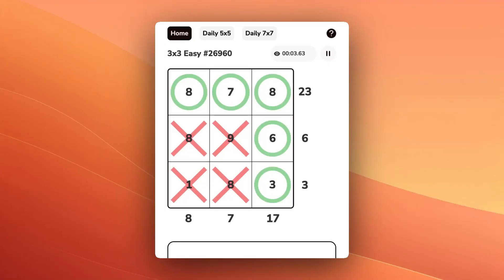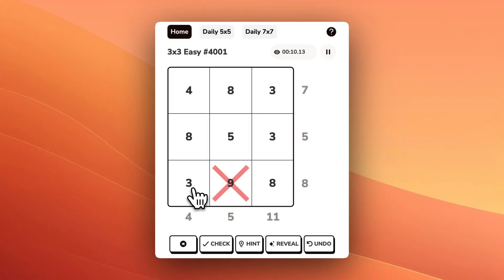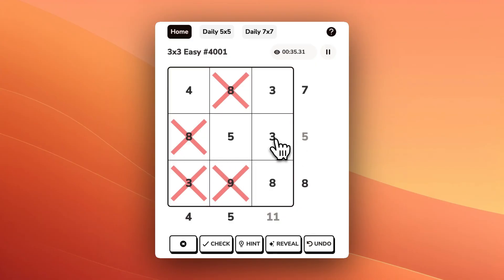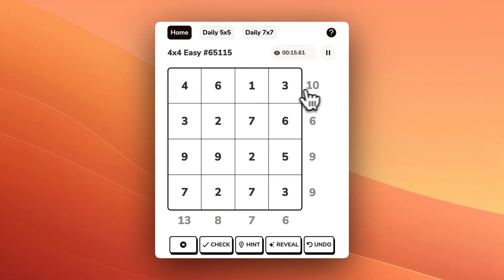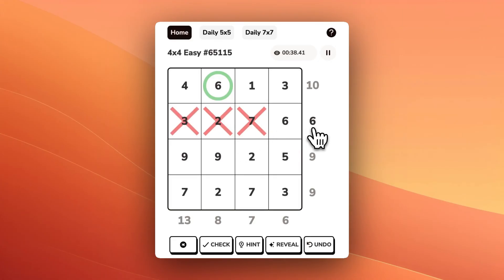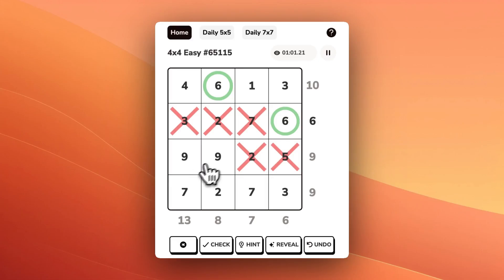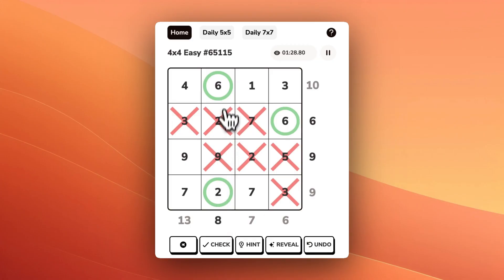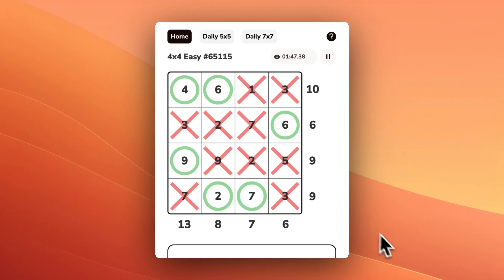How to Play Sumplete 3x3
Welcome to Sumplete 3×3, a quick-fire logic number puzzle that plays out on a neat three-by-three grid.

Your goal is simple: delete the numbers so the ones you keep add up to every row and column’s target clue shown on the right and bottom edges.

Playing is easy:
• Tap once on a number to cross it out with an X (that number is gone).
• Tap twice to turn the cell into a green circle—that locks the number in as part of your sum.
• Tap a third time to return the cell to its blank “unknown” state.  ￼

Think of the markers as your color clues:
• X (red) = deleted
• Green circle = kept
• Blank = still undecided.

Every 3×3 has a unique solution you can crack in seconds if you tally totals carefully—zero hints, zero mistakes, lightning fast.

Ready to flex those mental maths muscles? Play today’s puzzle at sumplete.com and see how quickly you can light up every clue.